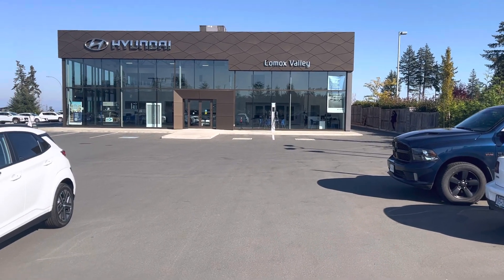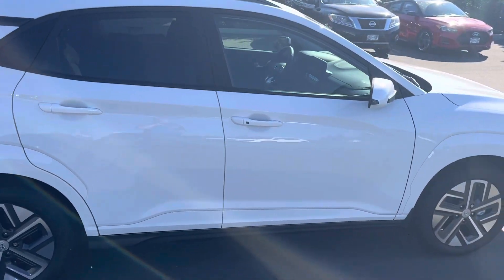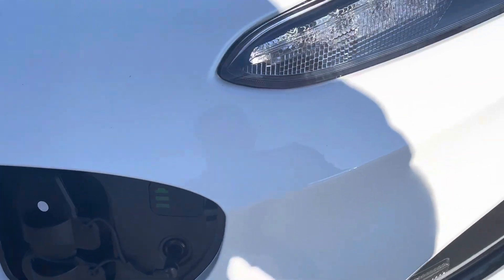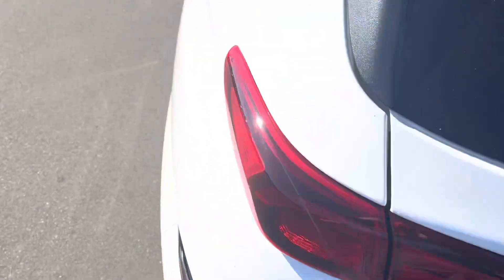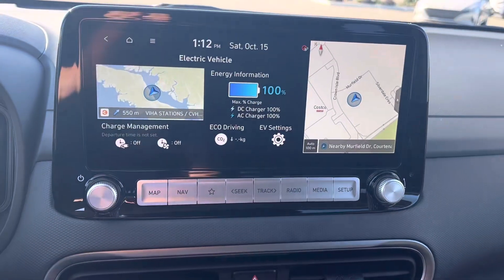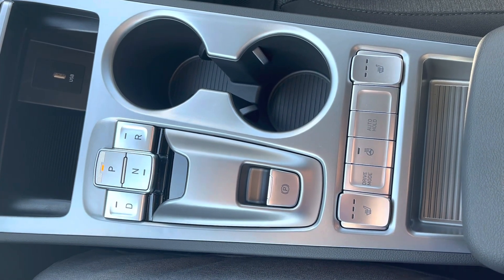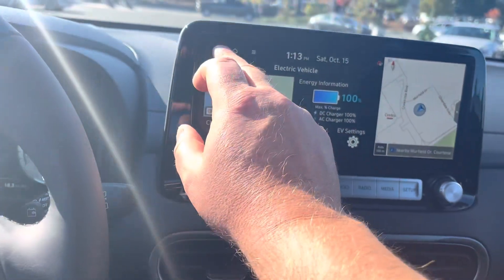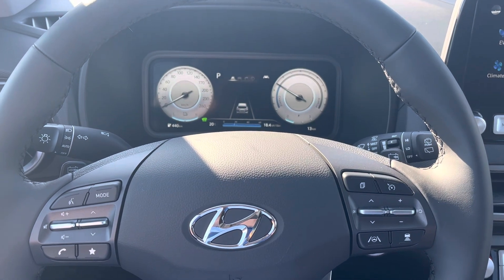2023 Kona EV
Preferred Model